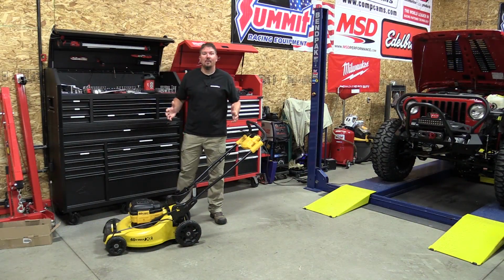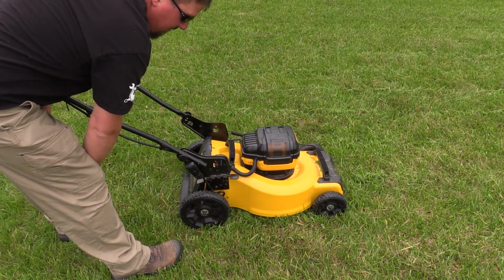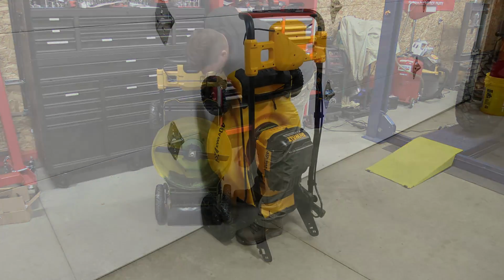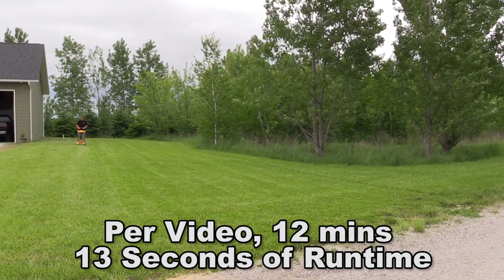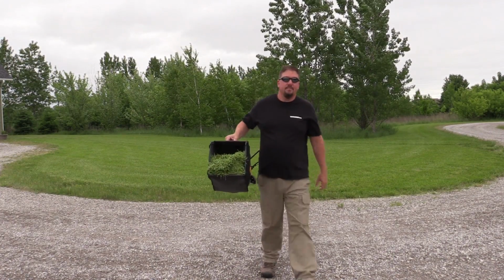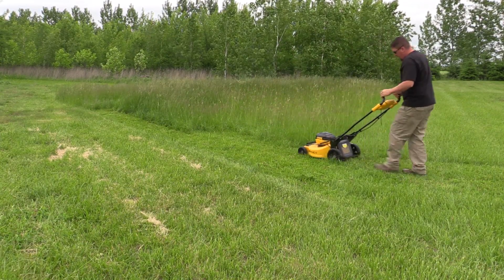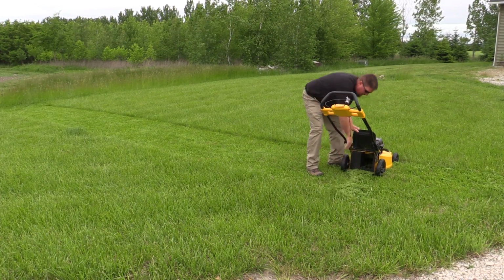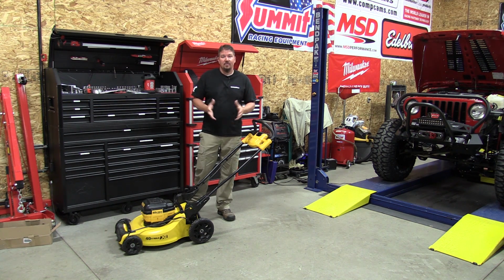DEWALT DCMW290H1 40-Volt Brushless Mower Review | 3-in-1 Cordless Lawn Kit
Price the DEWALT DCMW290H1 40-Volt Brushless Mower Review | 3-in-1 Cordless Lawn Kit on Amazon
DEWALT Battery Lawn Mower - The DEWALT DCMW290H1 is the new 40-volt 20" lawnmower the can mulch, bag or discharge the clippings out of the rear of the mower.  Currently, the 40-volt line is designed more for landscapers and contractors and the rear discharge would go along with that, allowing for easy use around seed beds and landscaping.  The 40-volt battery line-up is currently available in 4.0Ah, 6.0Ah, and 7.5Ah battery packs.  The battery pack included with this mower is a 6.0Ah pack.  The DEWALT 40V MAX Lawn Mower is rated by Dewalt to cut up to 1/4 acre and from our testing, the runtime equates to about 12-14 minutes for an average height cut.   There is a single lever that allows the user to adjust the height of the cut from 1.5" to almost 3.5".  The wheels do have ball bearings in them and the build quality seems good.  The metal deck is thin to be lightweight but also seems strong.  The 40-volt battery used in this mower is comparable with the other DEWALT 40-volt outdoor power equipment.

Features
Brushless motor for high power output & runtime
3-in-1: mulching, bagging, and rear discharging
20 in. metal deck
Single lever height adjustment from 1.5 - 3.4 in
Folding handle and lift handles for easy transport and compact storage
40-Volt Performance
Since the DEWALT 40-volt battery is designated for commercial use in DEWALT's line-up of outdoor power equipment, we have some pretty high expectations for this mower.  The large battery pack contains 3 sets of cells that each equal 40-volts.  That is many more cells than the 20-volt line or even the FlexVolt line that is 60-volt.  Even with the larger battery pack, the DEWALT 40-volt lawn mower is only able to run for about 12-14 minutes on one charge of a 6.0Ah battery pack.  For most city lots, that would mean a homeowner would need to have at least 2 batteries.  A landscaping contractor should easily be able to trim a yard and charge the battery again on their way to the next job.  That would not be the case if it was a larger commercial job.

The lawn mower power is amazing and maybe what is killing some of the runtimes.  We were able to cut 12-18" grass with very few stalls and no overheating of the 40-volt 6.0Ah battery.  There is always a balance between power and runtime and this unit definitely has more power.  That is a good thing if this lawn mower would be used as a trimmer.  Ditch banks and taller grass is no challenge for this mower.  We will go out on a limb and say that this is the most powerful battery operated mower we have ever used.  The long grass we cut in the video shows the jaw-dropping performance this mower provides.

Build quality seems to be right up at the top of the pack with a nice metal deck that is both strong and lightweight.  The deck is deep to allow the grass to mutch effectively and also bag well.  There are two positions for the push handle that accommodate both shorter and taller users.  Storage of this lawn mower is simple and effective as it can store standing up, therefore taking up a 1/4 of the ground space of a similarly sized gas mower.

Overall, this mower seems to have the power for normal mowing but lacks just a bit in the runtime category.  It is priced right, so one could pick up another battery compared to the price of the closest competitor, the EGO 56-volt.  DEWALT came out swinging with this mower and constructed it very well!